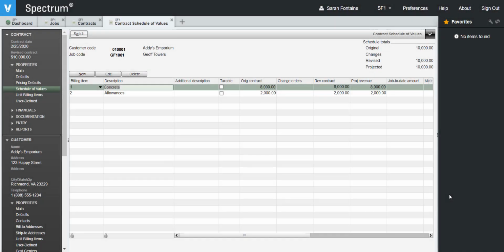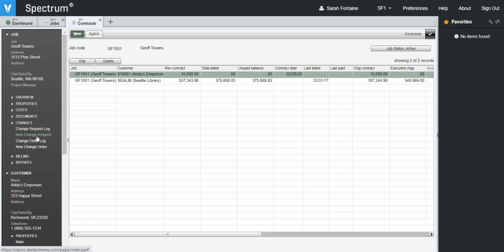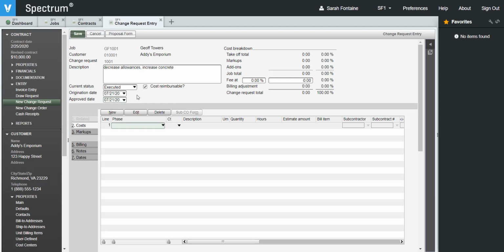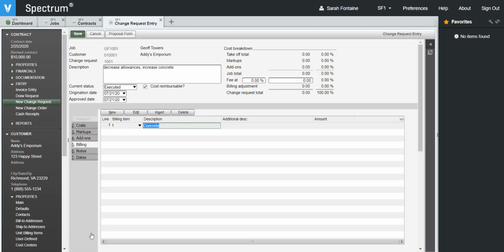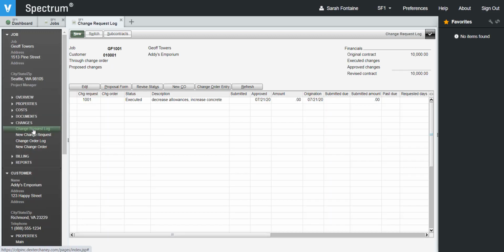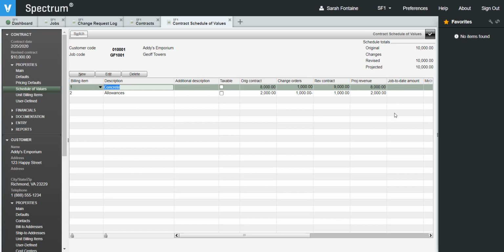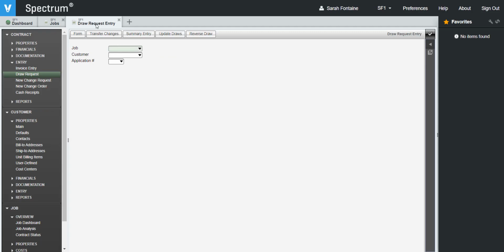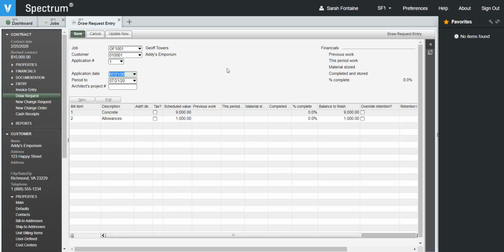Spectrum Accounting Software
This video reviews how to revise an existing Schedule of Values, incorporating Change Management to reallocate the Billing Item Amounts.